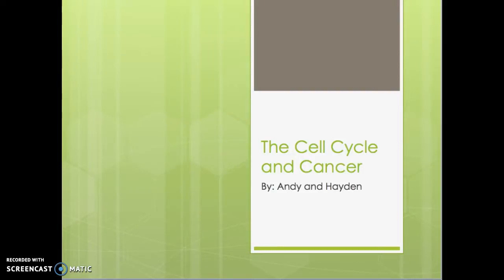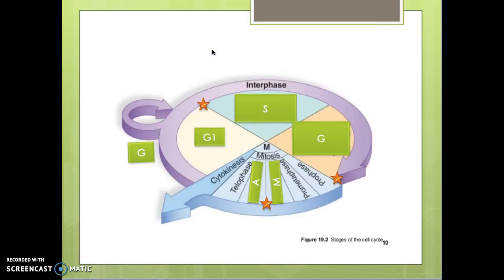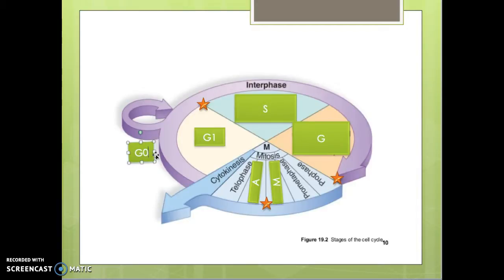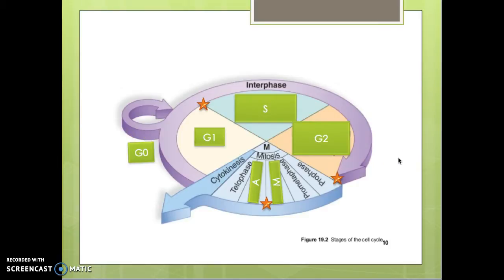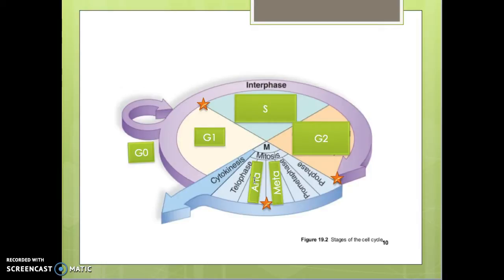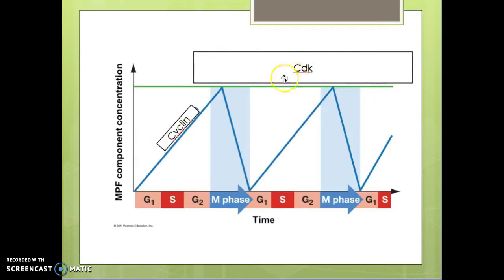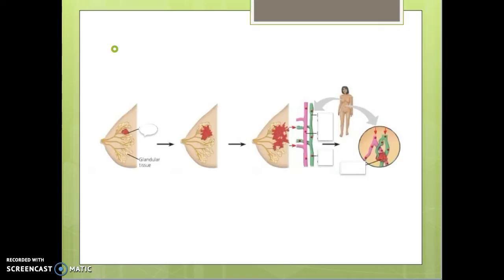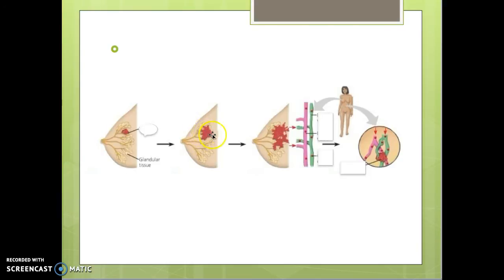AP Bio Cell Project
Mr.Andy and Mr.Brown kill it on the mic about the very interesting cell cycle and cancer